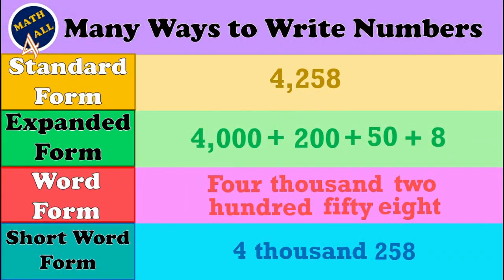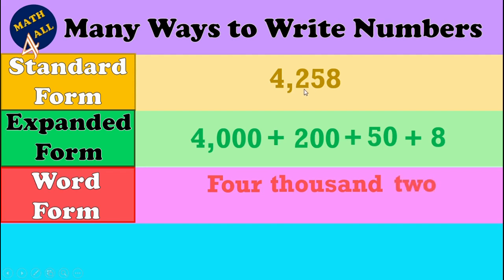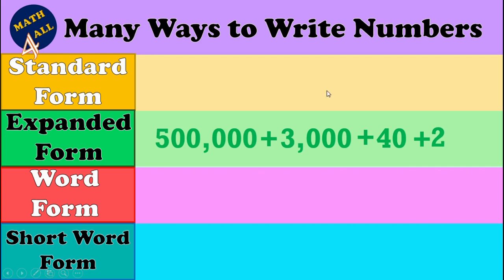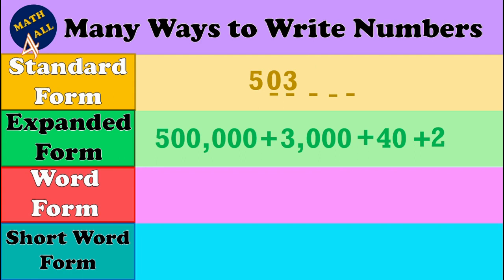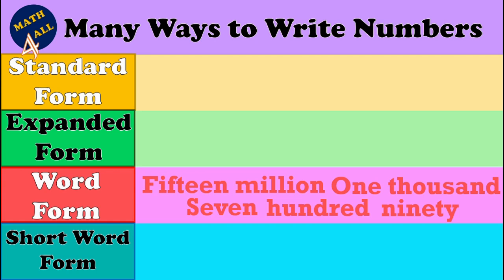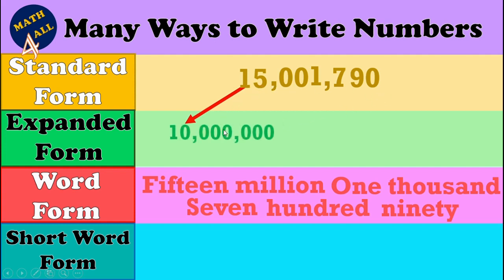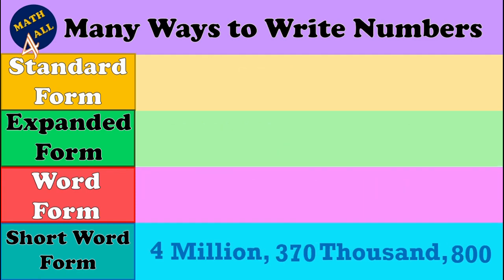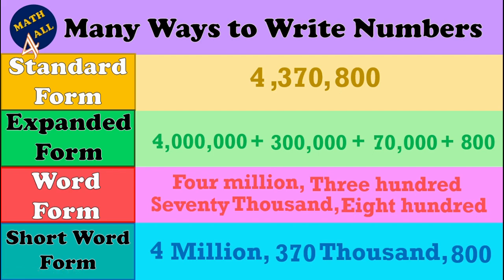Many Ways to Write Numbers | Math For All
from this video:
You will learn to write numbers with 4 ways.
you will recognize the difference between  the expanded form, standard form, word form and short word form.
you will demonstrate your understanding of place value to create and read large numbers.